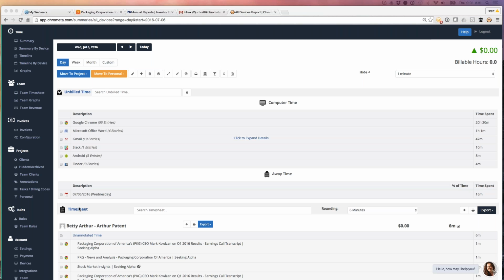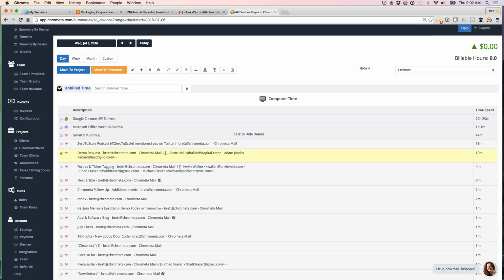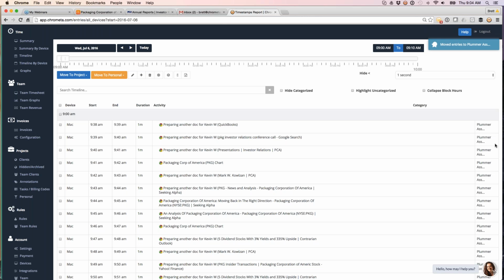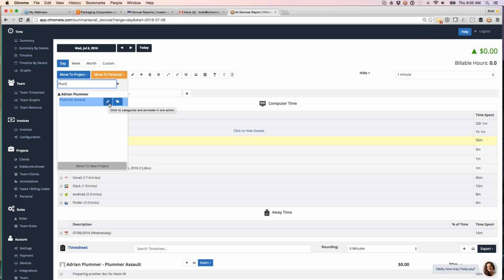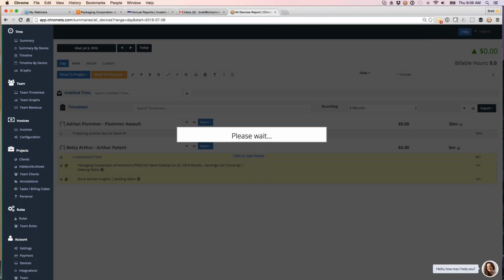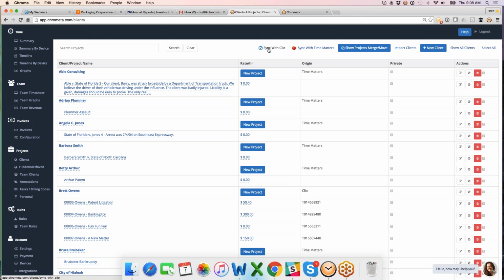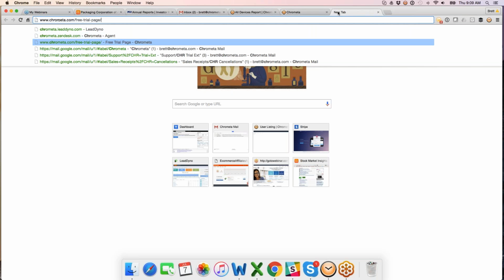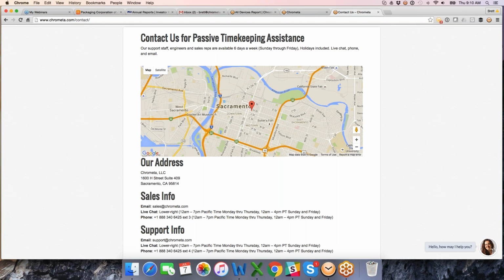Automatic Time Tracker Demo @Chrometa: July 7, 2016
Chrometa captures your time for you as you work on your PC, Mac, iPhone, and Android. No need to start or stop timers. That's all done for you.

It's like having your very own personal timekeeper. Every email you write, every minute you work gets recorded and "automatically" put on your timesheet.